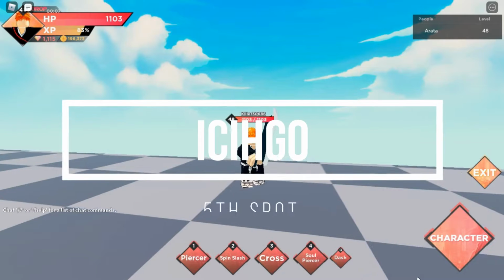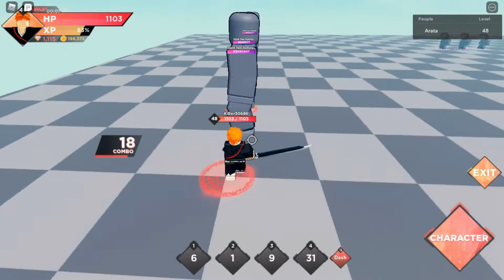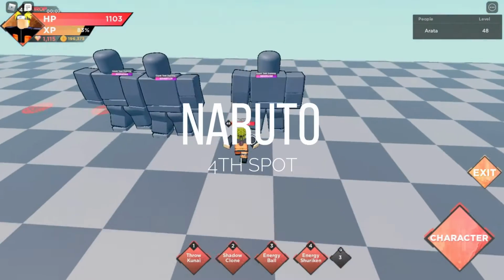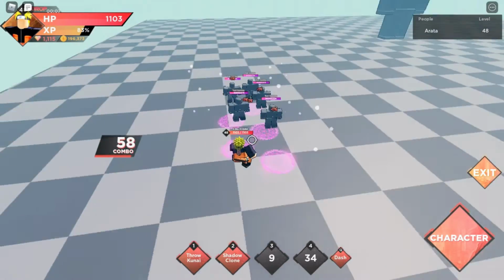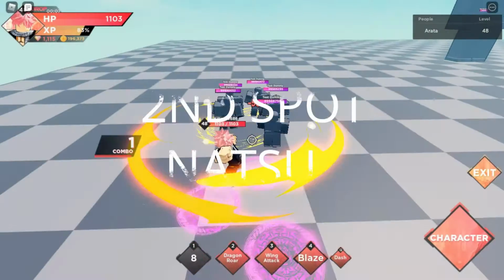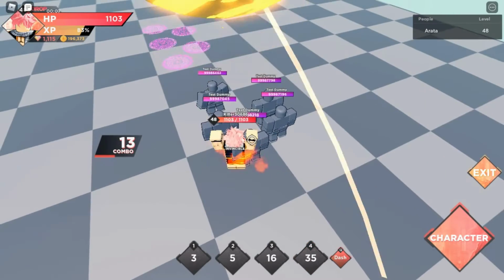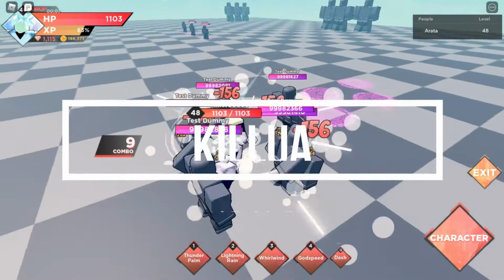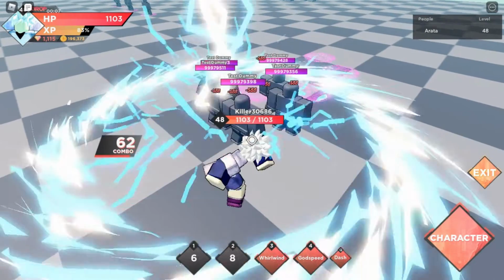Top 5 best Characters for biginners! | Anime Dimensions